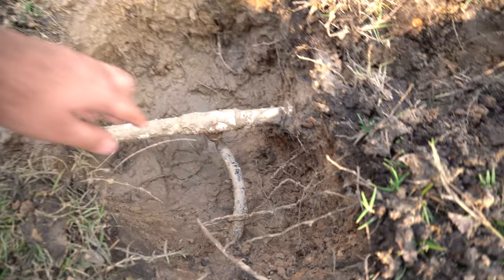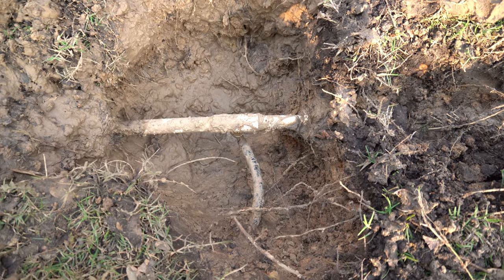DIY Repair: Fix Leaking Pipe In Sprinkler System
In this video, I'll show you how to repair underground broken pipe in sprinkler system.